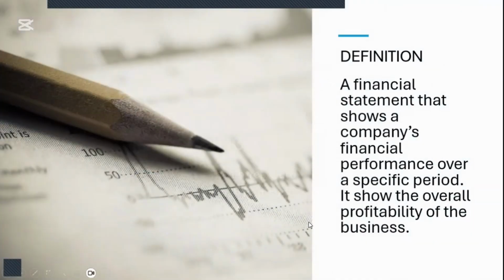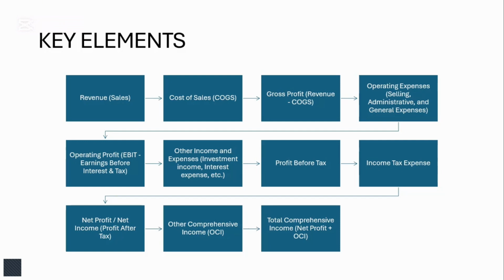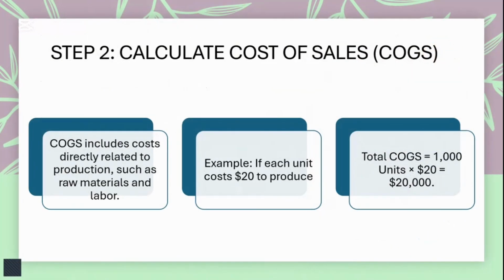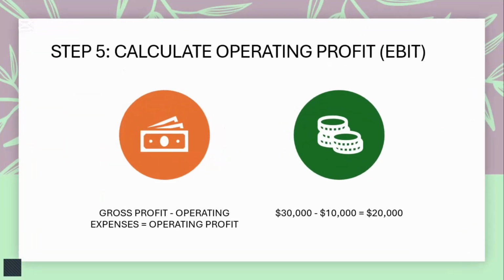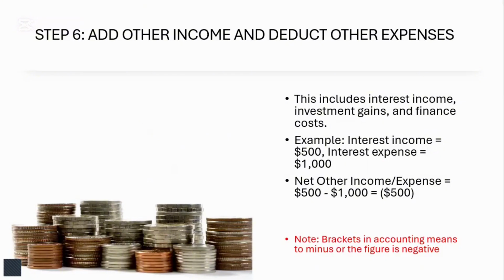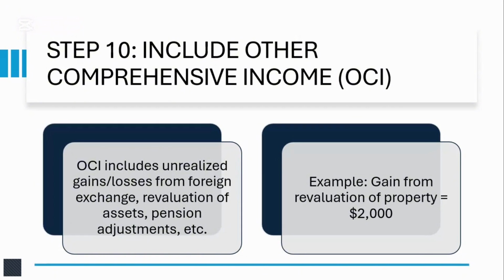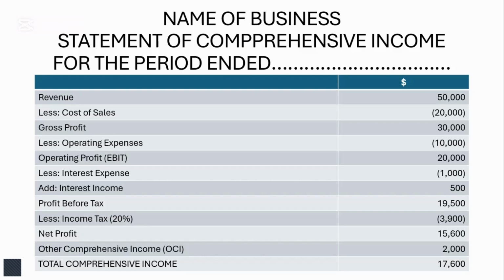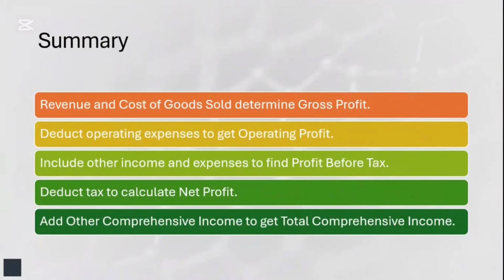Statement of Comprehensive Income | Step-by-Step Guide | CAPE Unit 2 | The Entrep Guru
In this video, we walk you through how to prepare a Statement of Comprehensive Income for CAPE Entrepreneurship Unit 2. This financial statement helps assess a business’s performance over a specific period by showing its revenues, expenses, and overall profitability.

Perfect for students preparing for exams or working on their SBA, this guide explains each section clearly and simply, so you understand how to construct it with confidence.